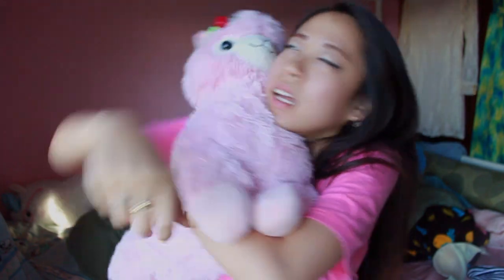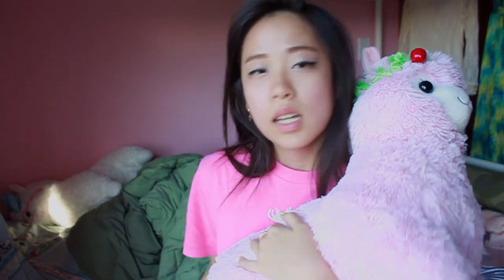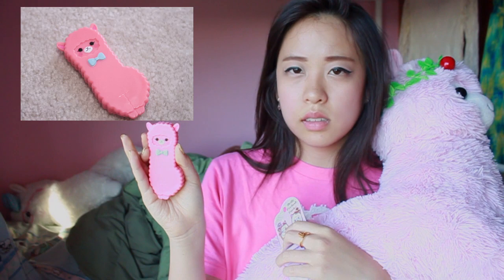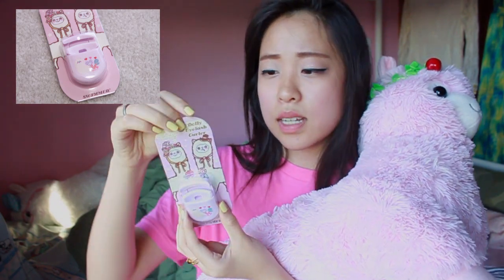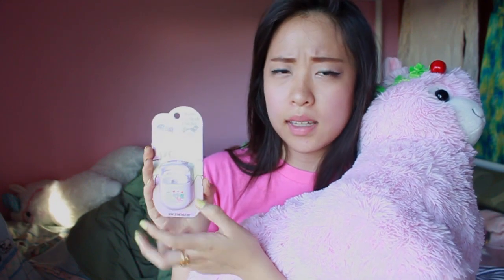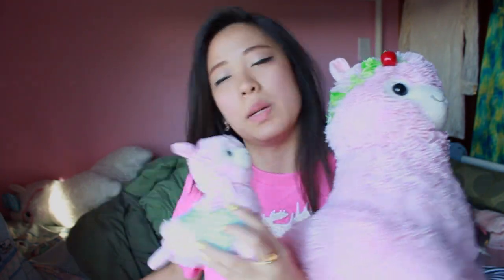Arpakasso アルパカッソ Haul (Rosy's Garden Review)